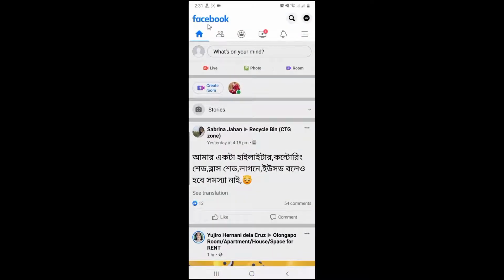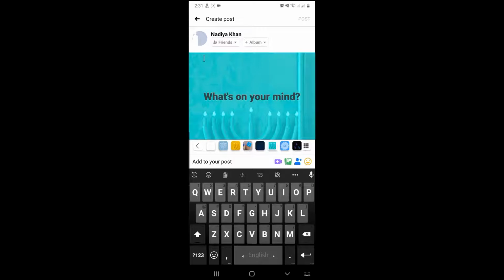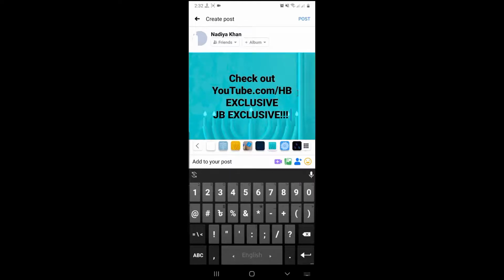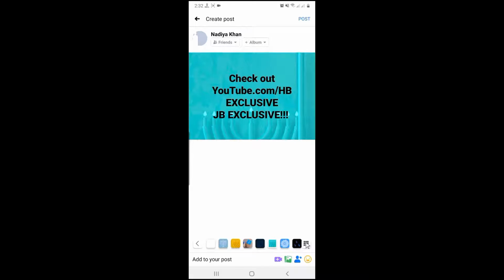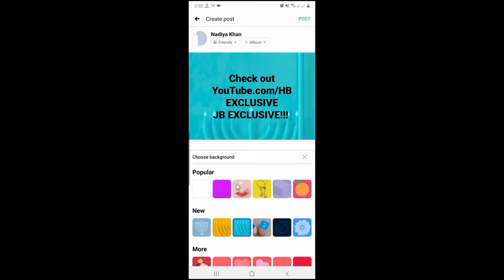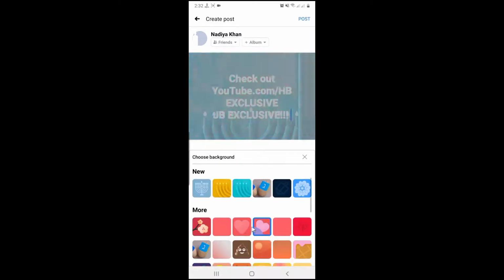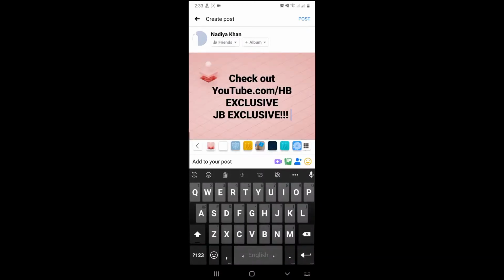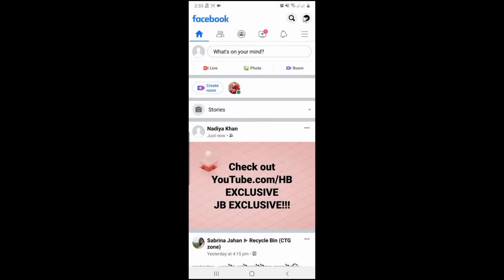How to Make Facebook Posts with Backgrounds [Update]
Have you seen cool Facebook posts with colored or patterned backgrounds and wondered how to make your own? Watch this video to learn how to make Facebook posts with backgrounds.

To begin, open the Facebook app and tap the “What’s on Your Mind?” text box to start creating a new status. Now, type in what you want your post to say. To add a background to your post, tap one of the colours or patterns in the menu that appears below the text box, or tap the button with squares on it to see the full list of background options. Tap a background design to apply it to your post. When you’re happy with how your post looks, go ahead and share it to your feed.